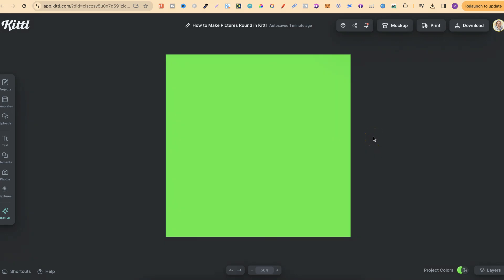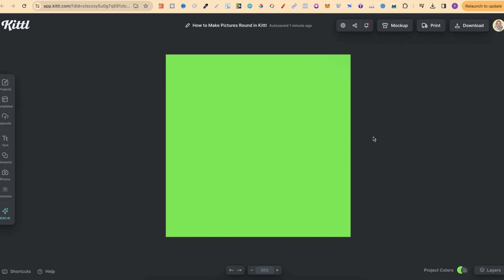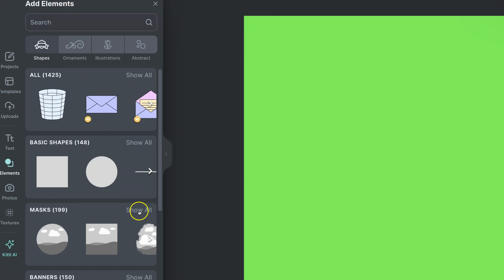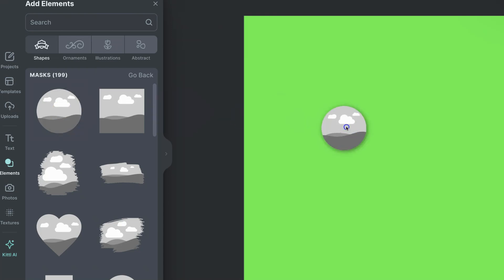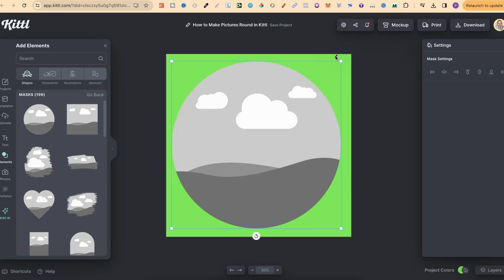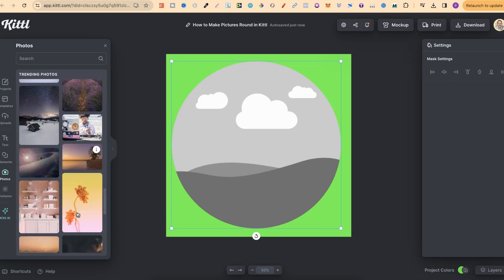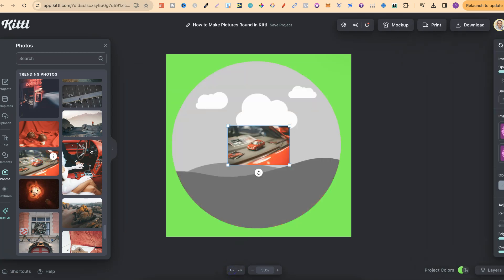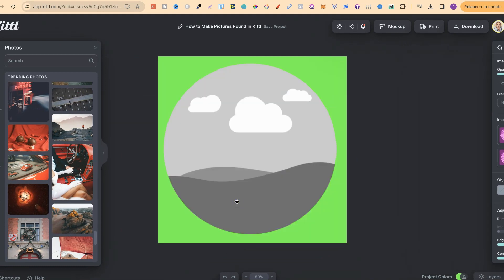How to Make Pictures Round in Kittl